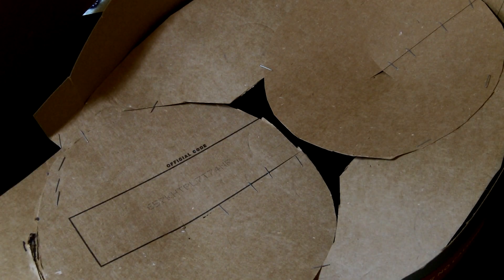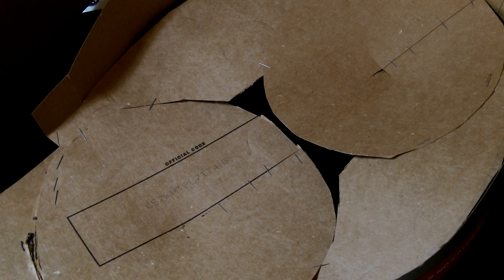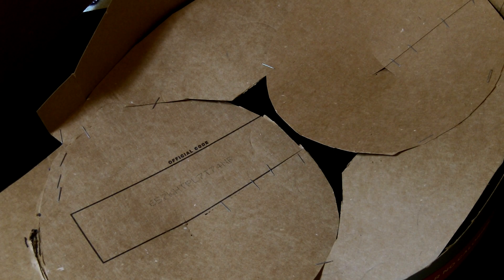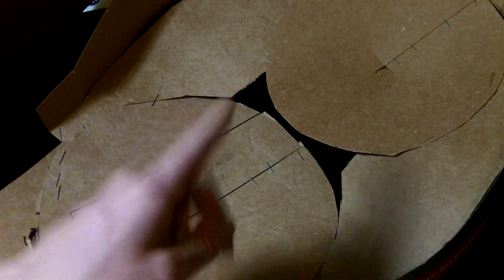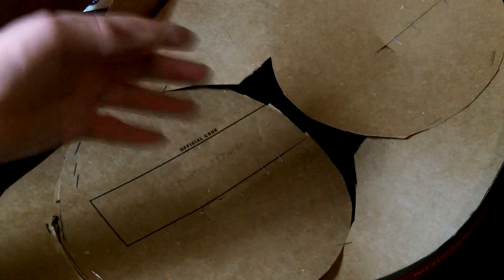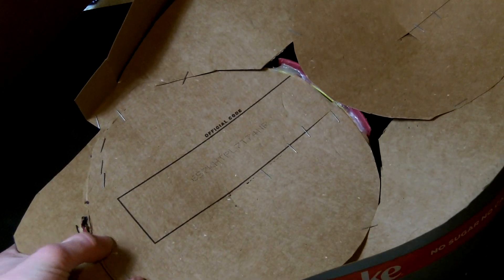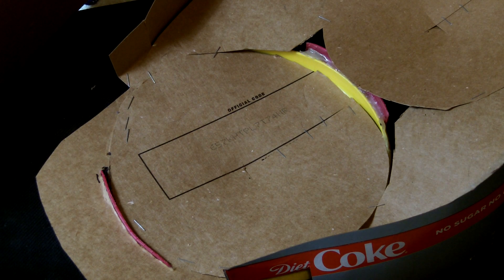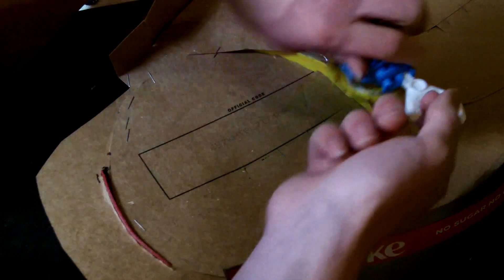My FAILED Custom Beyblade Stadium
Today I'm going to be showing you my custom tower stadium, and well this custom beyblade stadium failed. Yup this homemade beyblade stadium just doesn't really work.

Hi I’m The Mim-Sky I create beyblade and lego beyblade videos with videos ranging from beyblade burst, beyblade burst evolution, beyblade burst turbo, beyblade burst rise, beyblade burst surge, and beyblade burst sparking. A few of the videos I make custom beyblades, custom beyblade stadiums, lego beyblade vs beyblade burst, beyblade mystery box reviews, unboxing beyblades are just a few examples of videos on my channel. I plan to be one of the biggest beytubers like beyblade geeks.